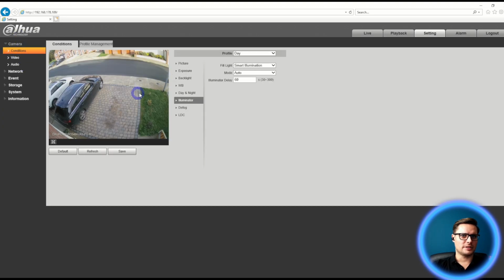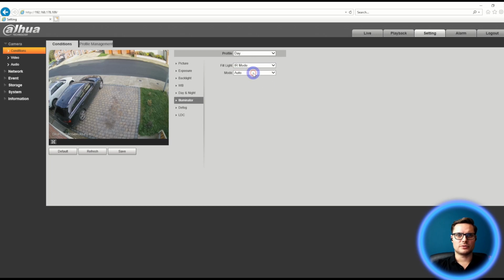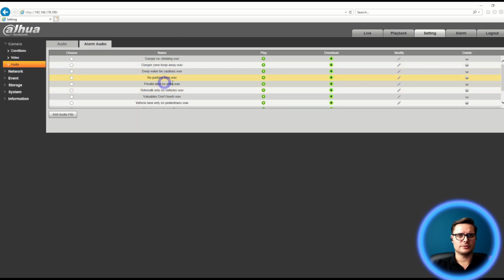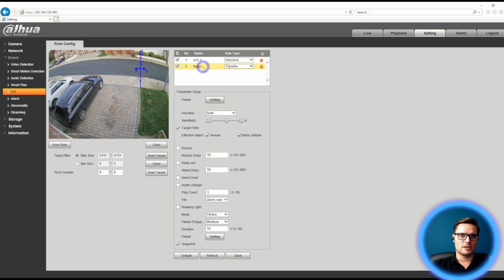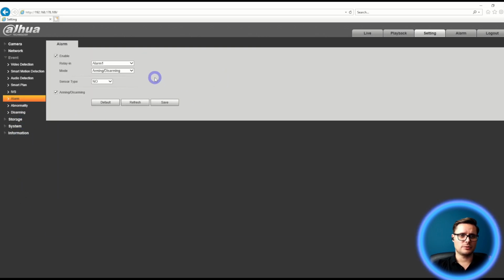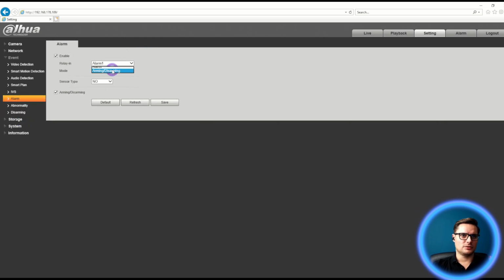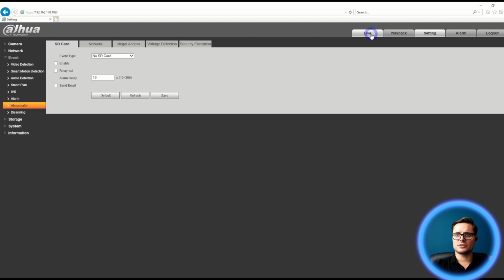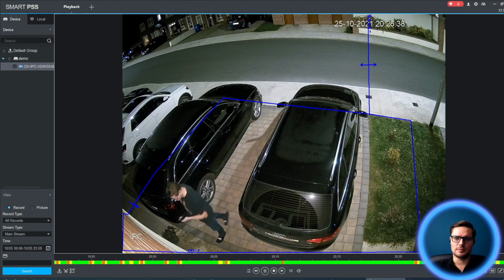TioC 2.0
IPC-HDW3549H-AS-PV-S3
5 MP Smart Dual Illumination Active Deterrence Fixed-focal Eyeball WizSense Network Camera